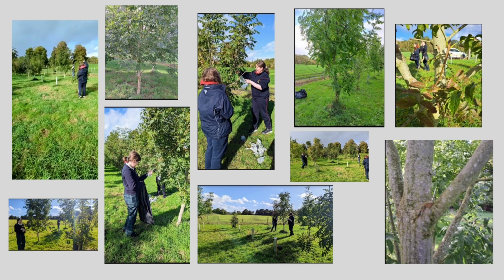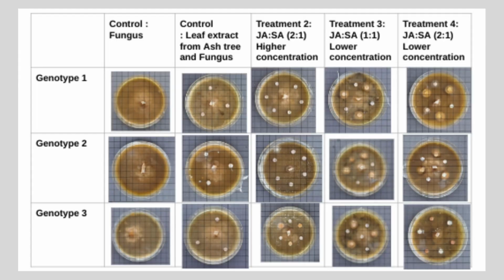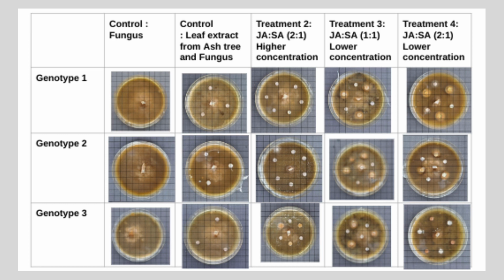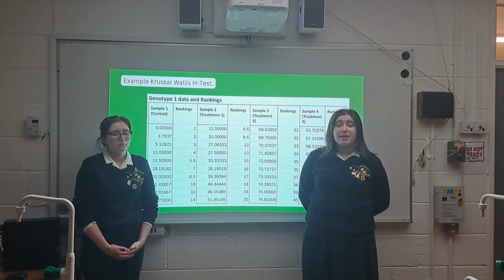BTYSTE 2023 Project 3611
Runner Up Group 2023
Olivia O'Shea, Erica O'Brien Murray, Abigail O'Brien Murray